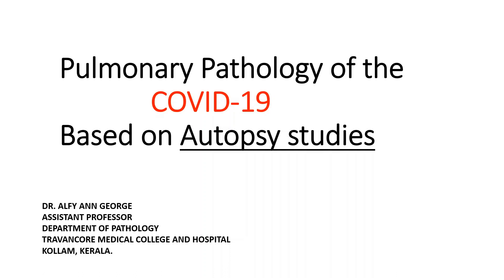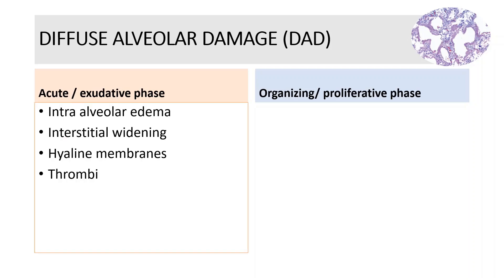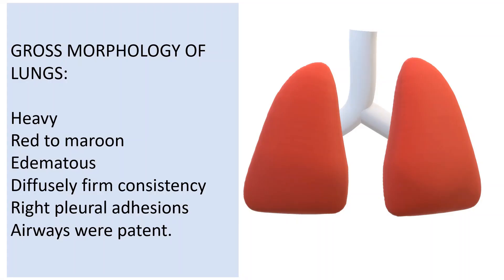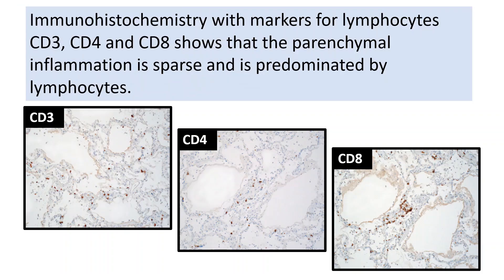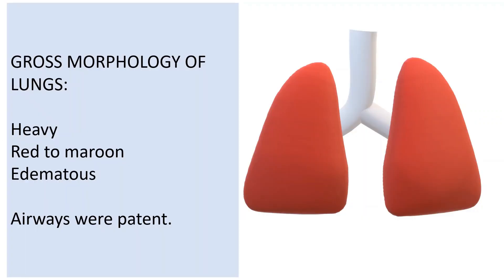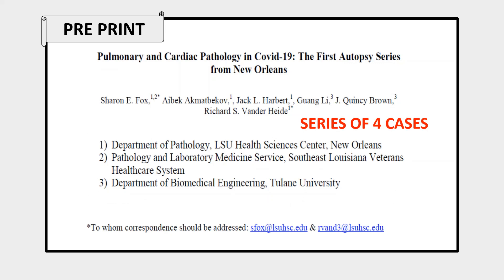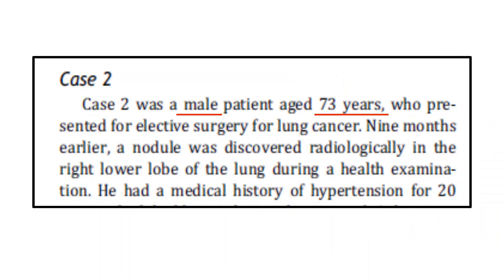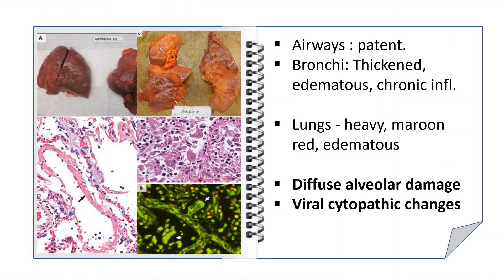COVID PULMONARY PATHOLOGY -AUTOPSY STUDIES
THIS IS AN INSIGHT INTO PULMONARY PATHOLOGY OF COVID Patients